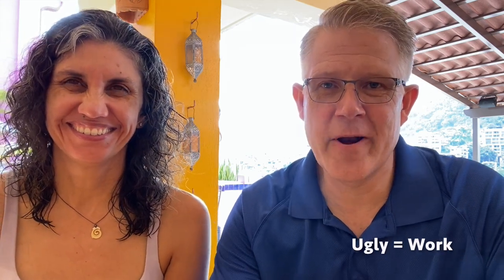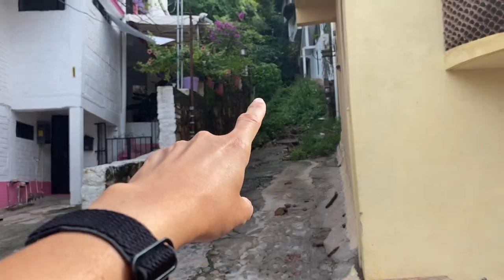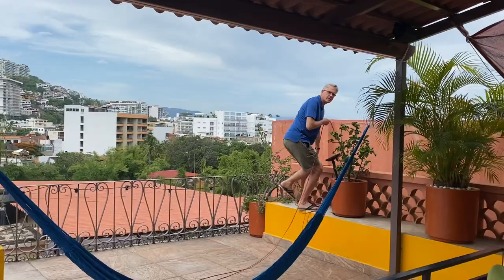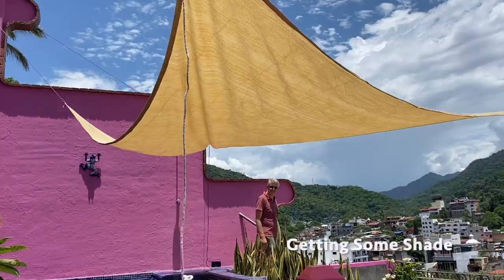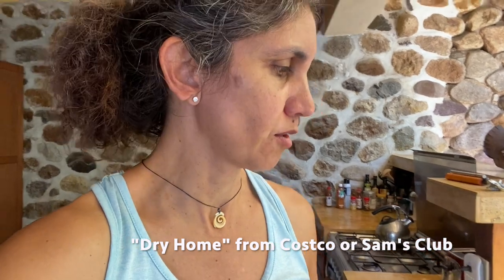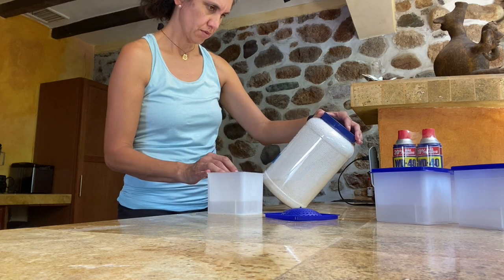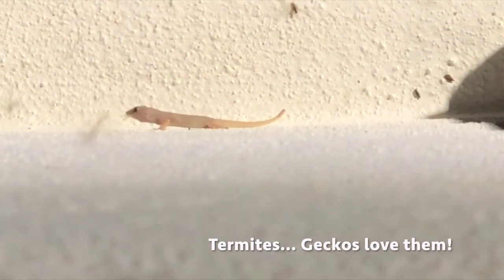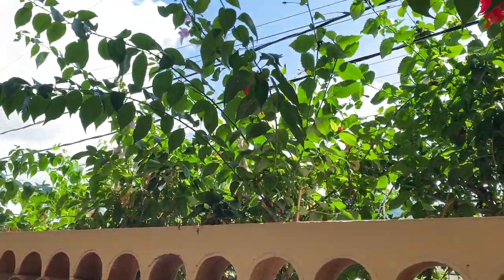The Ugly Side of Having a House in Mexico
If you have a romantic view of owning a condo or house in Mexico, we are showing  a little bit of what its like after settling in from buying our house in Puerto Vallarta.  Don't get us wrong, we love our decision to own homes in Puerto Vallarta!  We just want to share some reality and also some tips on maintenance.

Special thanks to "WadeWave" for providing the drone footage.

00:00 Introduction
00:34 Our Work List
00:57 Dealing with Rain and Leaks
02:27 Rocks in the Road
03:37 Hillside Drainage
04:02 Changing the Lights
04:47 Speaker Wire
06:25 Getting Some Shade
07:44 Changing Weather
08:42 Solar Panel and System
10:31 Moldy Sheets
10:45 "Dry Home"
13:07 Window Shade
14:09 Washing Machine
14:50 Termites
17:26 Gardening
18:03 The Pool
19:28 Kamikaze Birds
20:20 The Internet
22:09 Our Last Meet Up